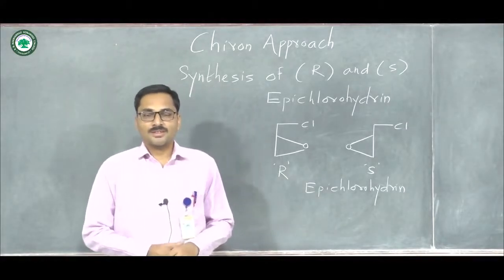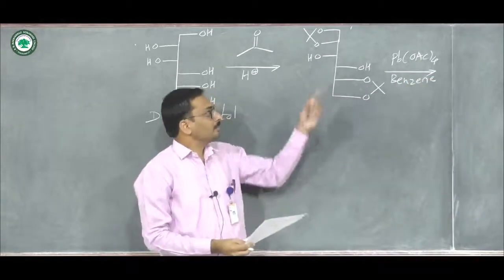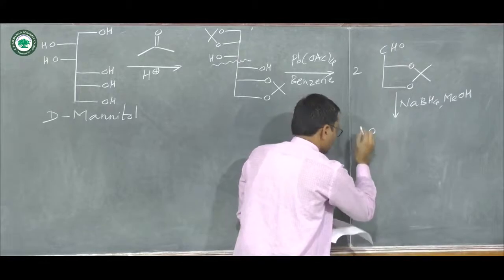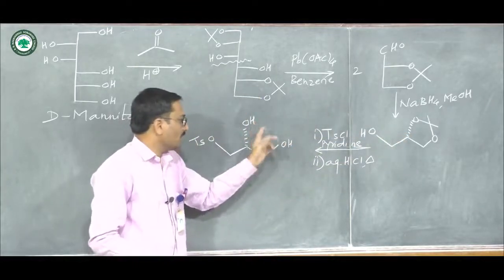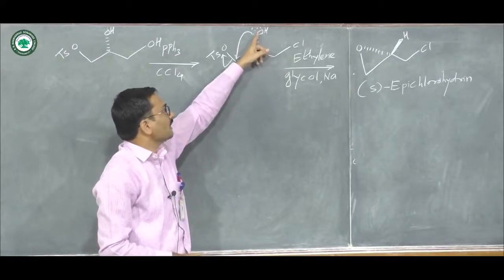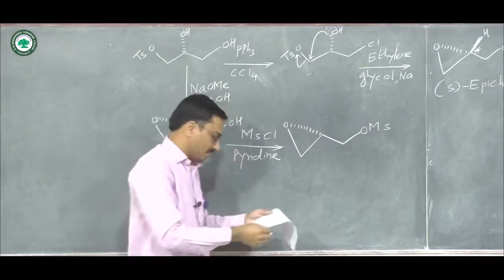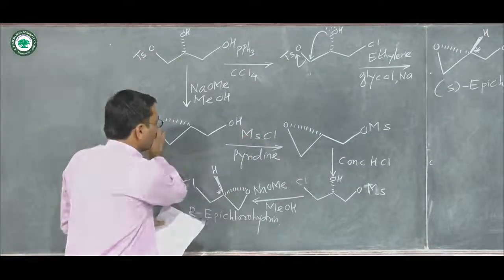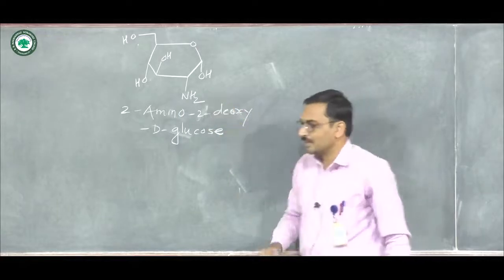M.Sc.II(Org. Chemistry CHO-353) || Topic: Chiron Approach || By Prof. Bankar D. B.